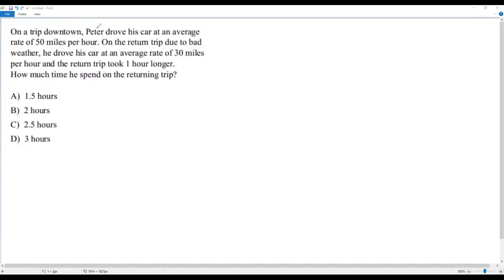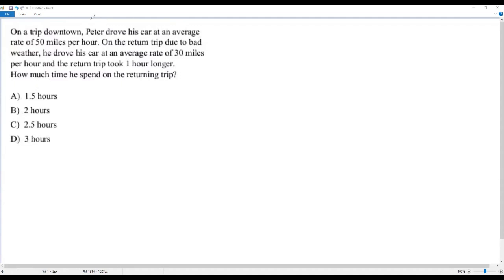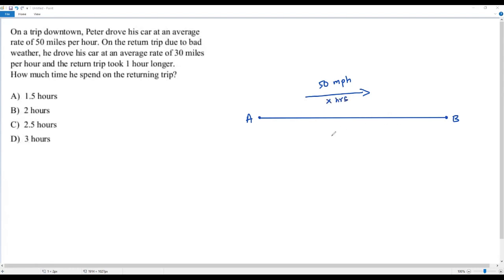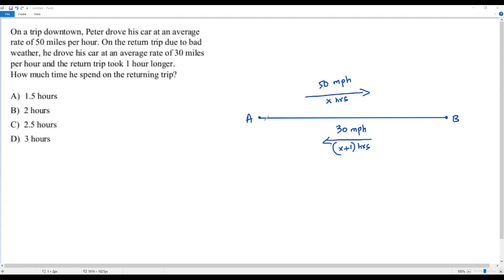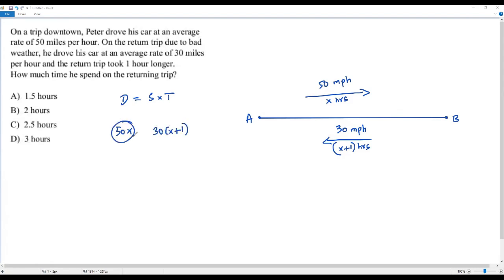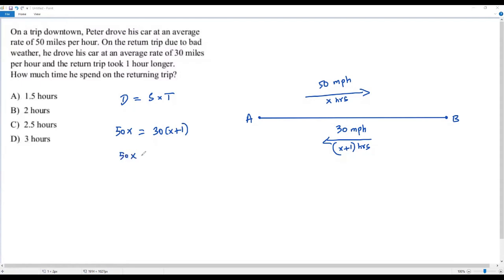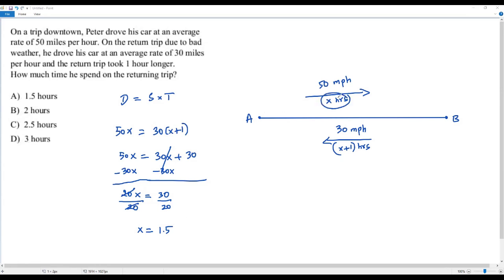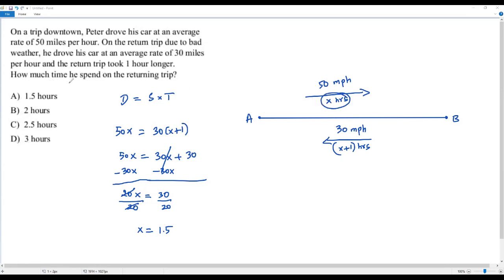SAT Math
On a trip downtown, Peter drove his car at an average speed of 50 miles per hour. On the return trip due to bad weather, he drove his car at an average rate of 30 miles per hour and the return trip took 1 hour longer. How much time did he spend on the returning trip?

A)  1.5 hours
B)  2 hours
3)  2.5 hours
D)  3 hours